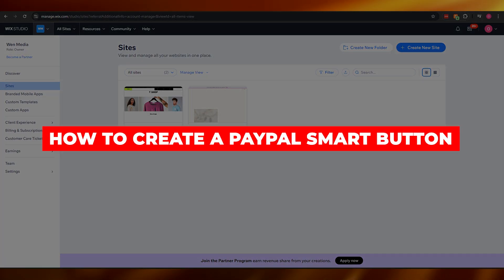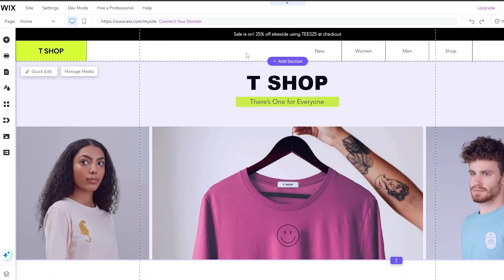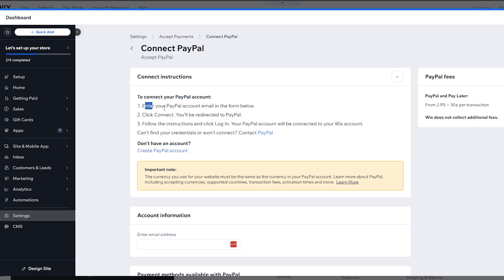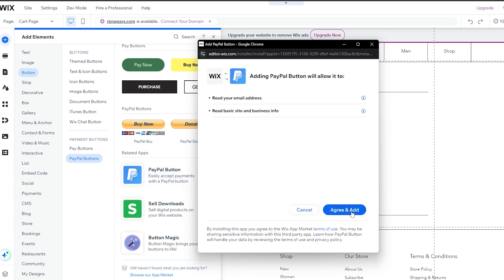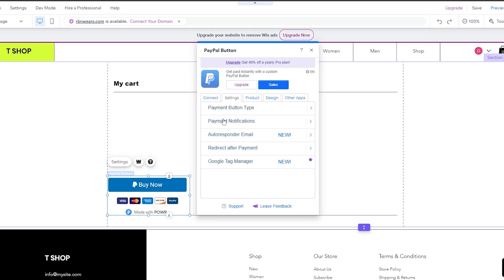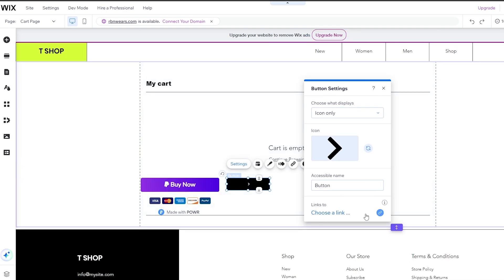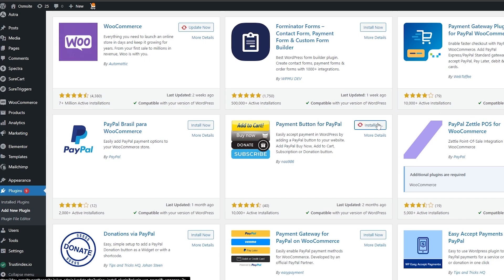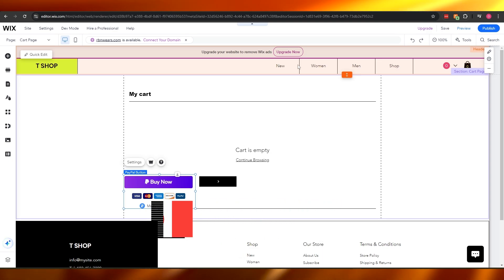How to Create a PayPal Smart Button (PayPal Checkout Button)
Learn how to create a PayPal Smart Button with this step-by-step guide. I'll show you how to set up and integrate the PayPal Checkout Button on your website, making it easier for customers to pay securely and efficiently. Perfect for online businesses looking to streamline their checkout process!